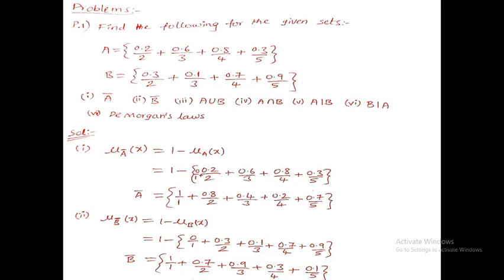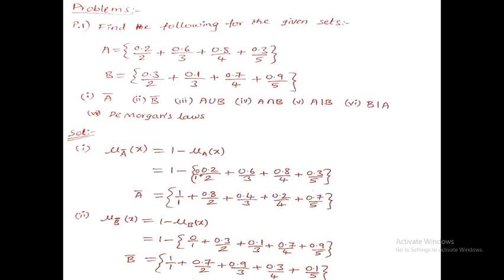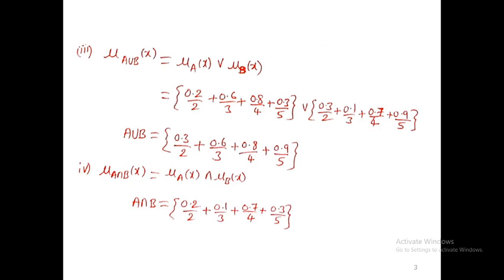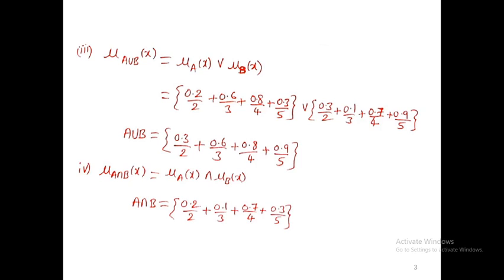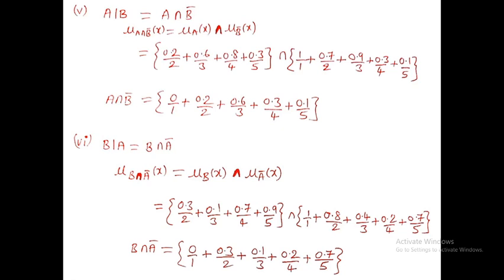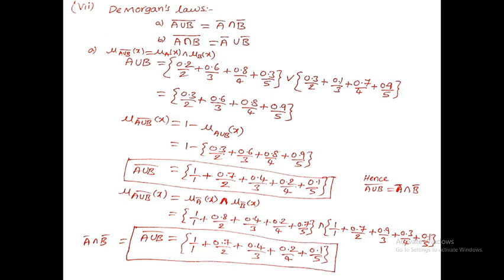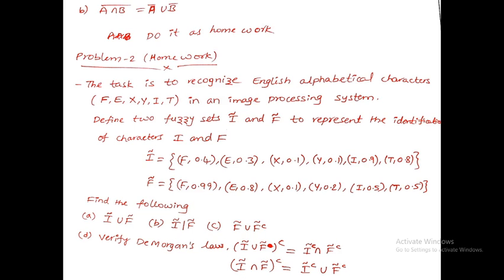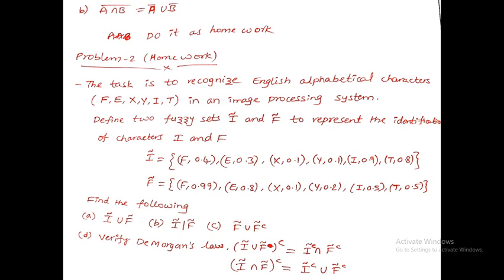L 32 FUZZY_Problems on Fuzzy Sets and Its Properties